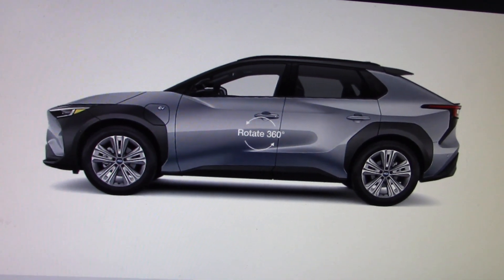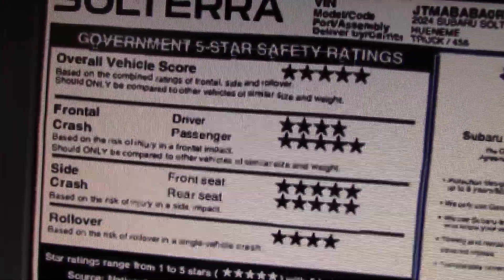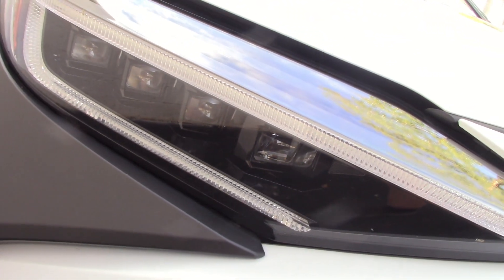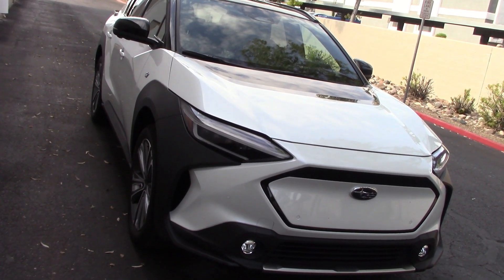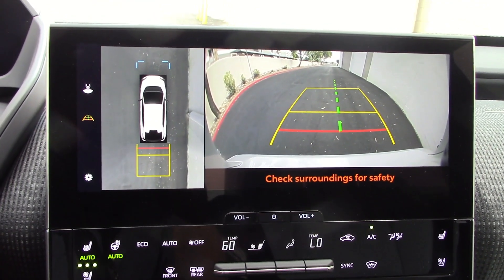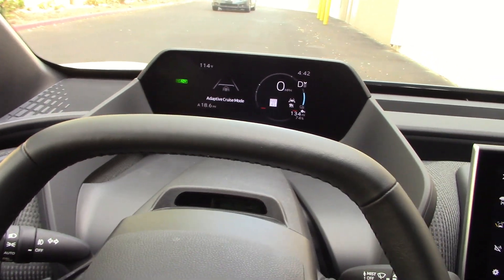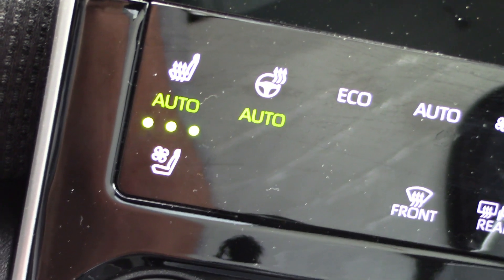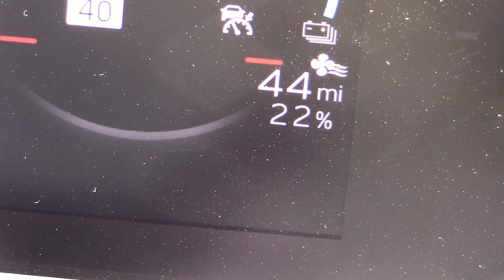2024 Subaru Soltera EV: Driving Range Test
2024 Subaru Soltera EV: Driving Range Test